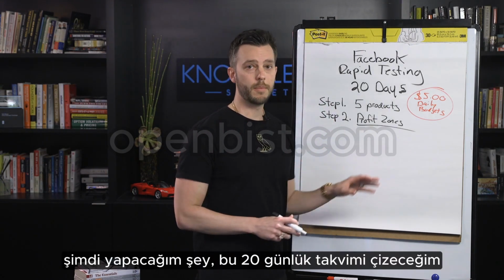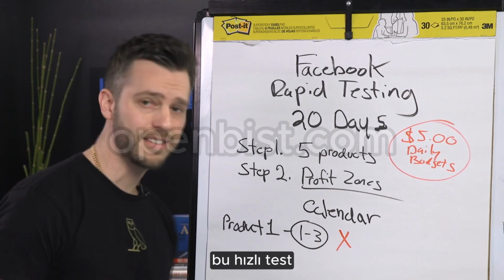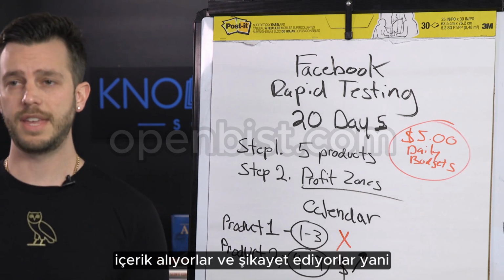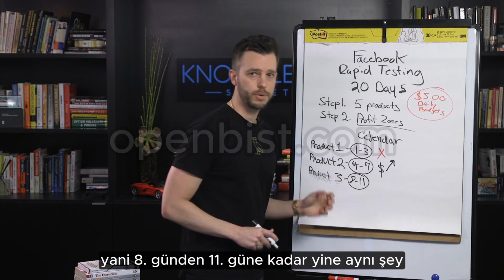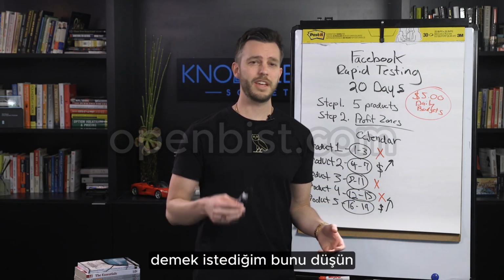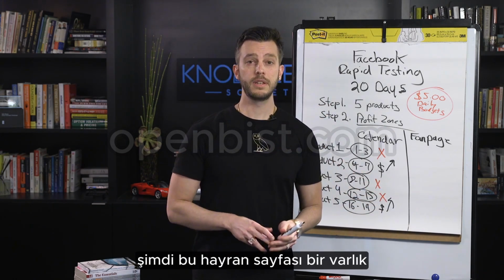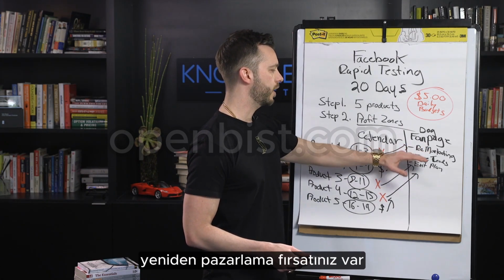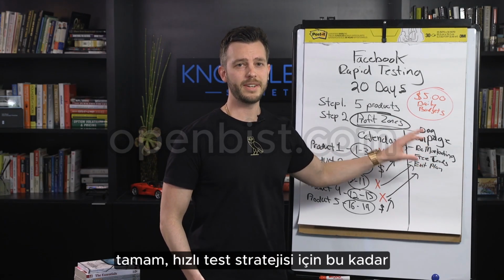70 - Adrian Morrison ile Hızlı Test Formülü - Tai Lopez Sosyal Medya Ajansı Kurma Kursu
📌 Bu Videoda Öğrenecekleriniz:

Hızlı test formülüyle kampanyalarınızı nasıl optimize edersiniz? 🧪
Kampanyalardaki dönüşüm oranlarını artırmak için veriye dayalı kararlar alma 📈
Hangi reklam türlerinin ve stratejilerin hedef kitlenizde daha iyi sonuç verdiğini belirleme 🎯
Maliyetleri azaltırken daha fazla sonuç almanın yolları 💡

Daha fazla eğitim ve kaynak için openbist.com’u ziyaret edin.